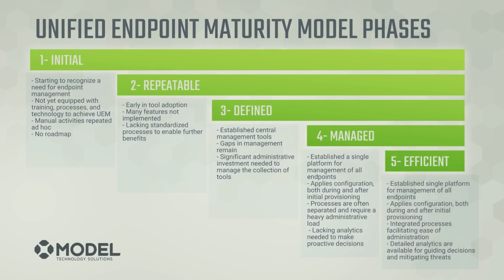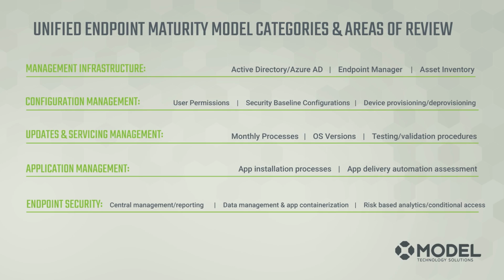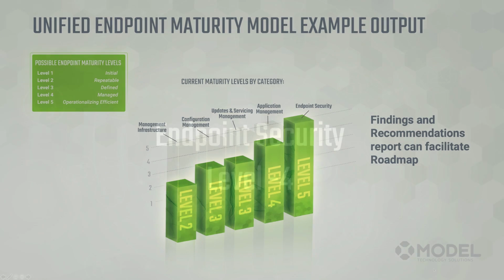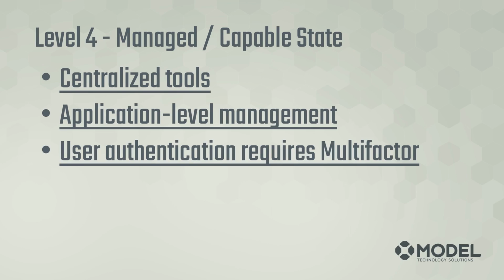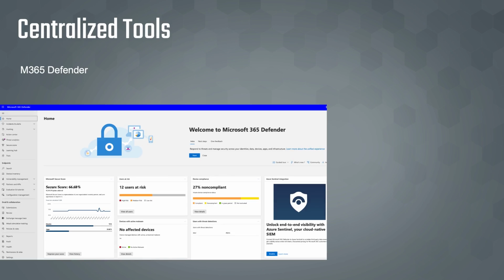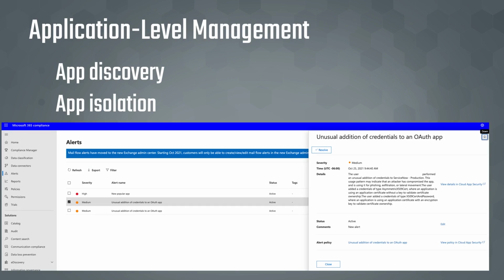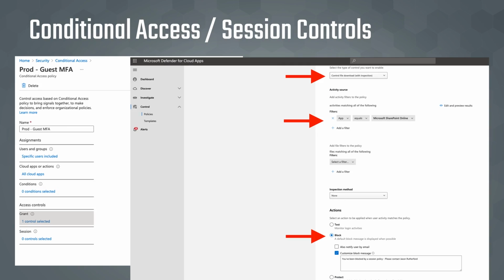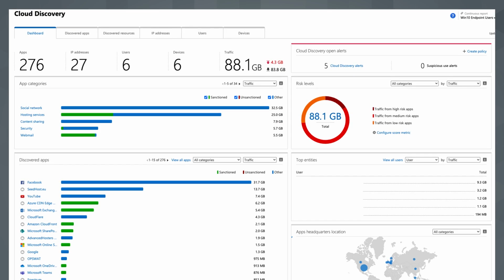In Capable Hands | Managed/Capable Endpoint Security (Level 4)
Level 4 endpoint security is a realistic goal for most companies with their endpoint security. At this maturity level, security platforms and processes are well-implemented and analytics data is being gathered for future troubleshooting and improvement. In this video, you'll learn more about what this maturity level looks like practically and some examples of tools that you could use to achieve it at your company.